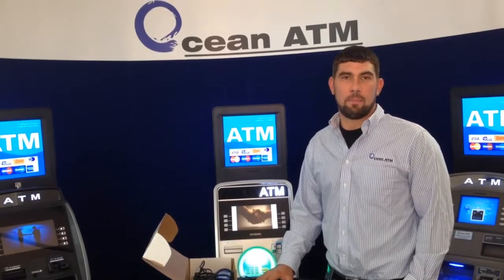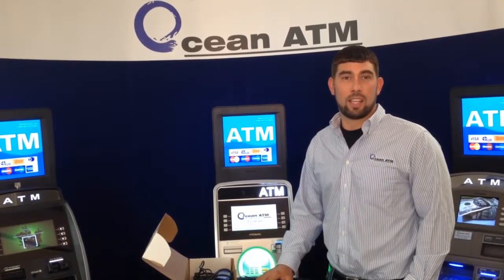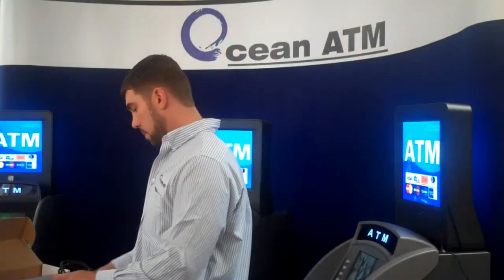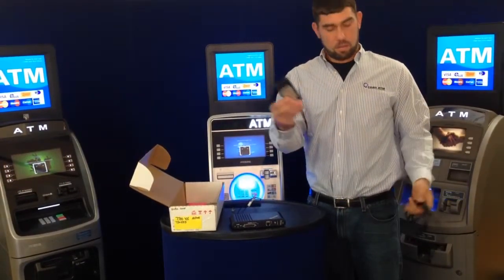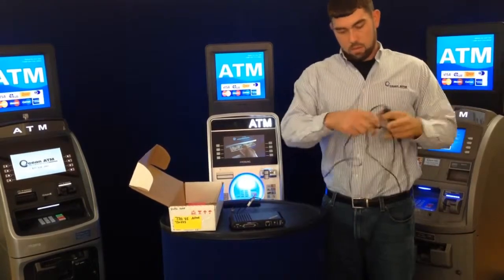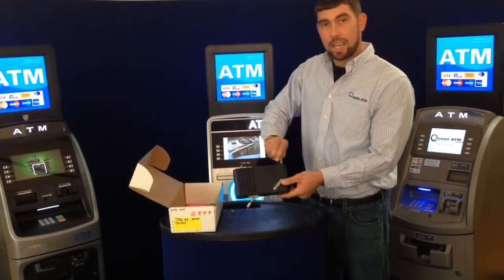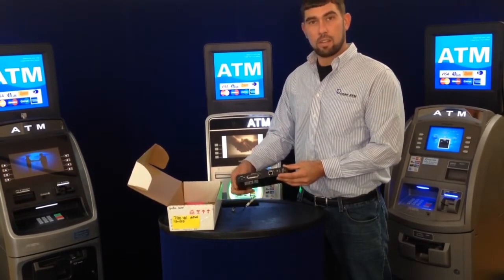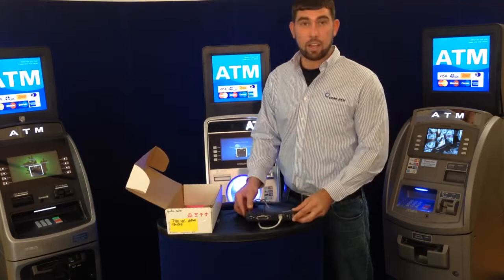How To Hook Up A Wireless Device With Your ATM